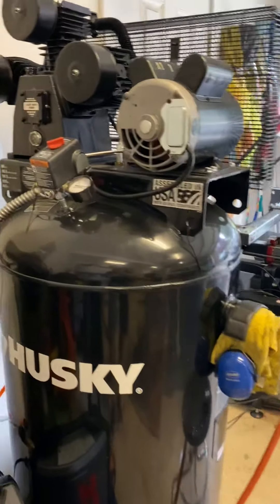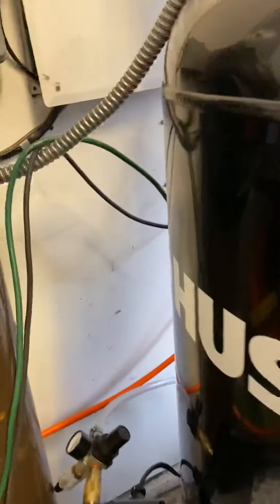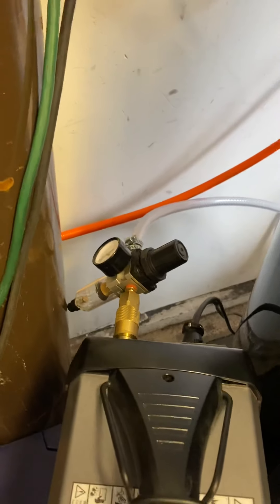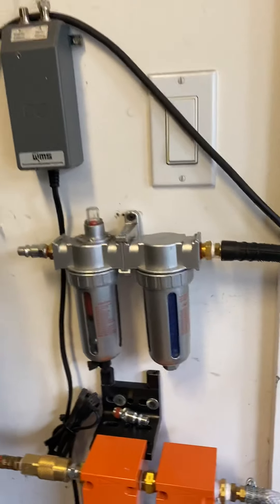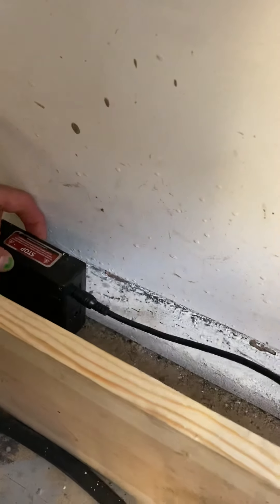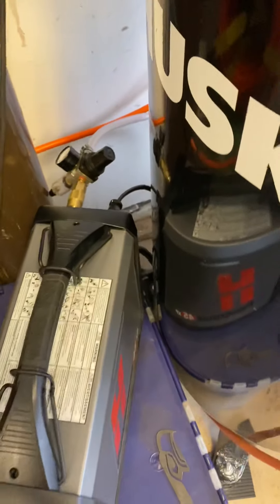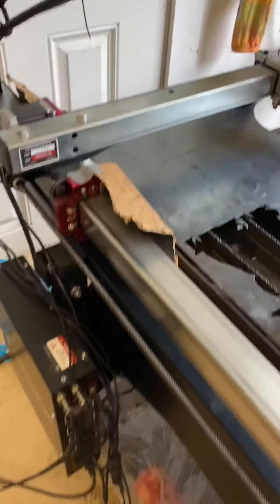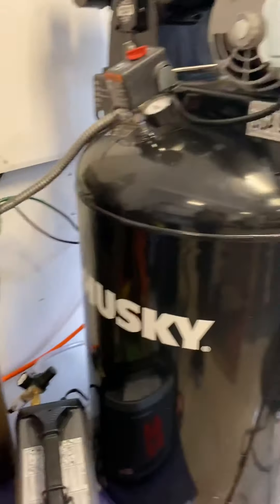Langmuir pro cnc plasma table setup